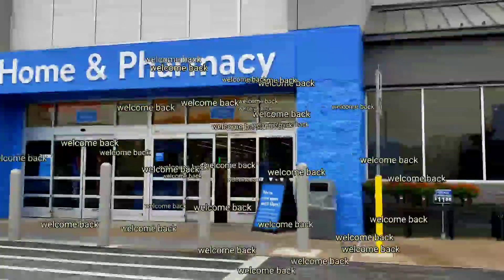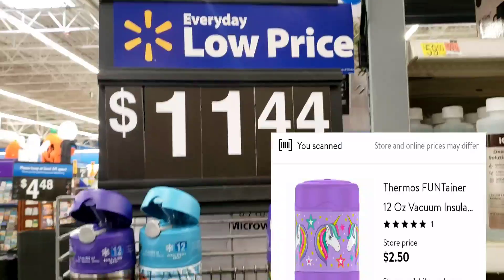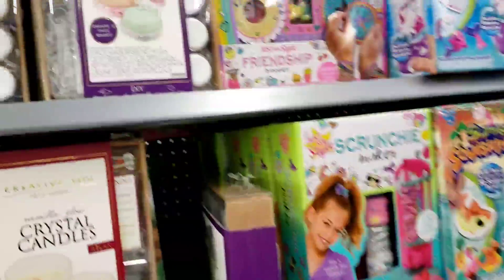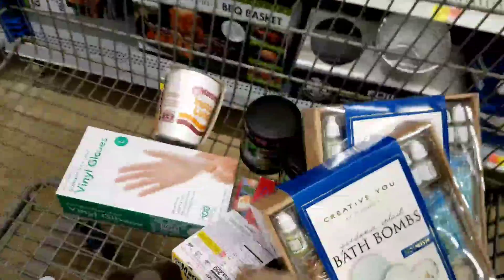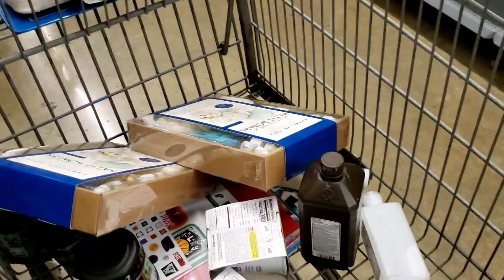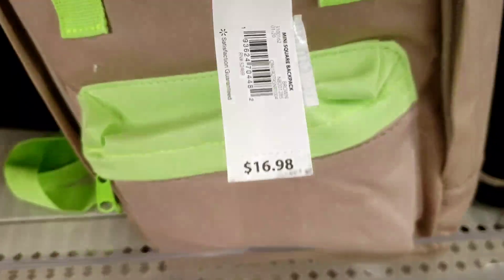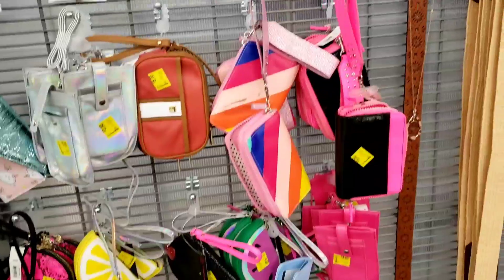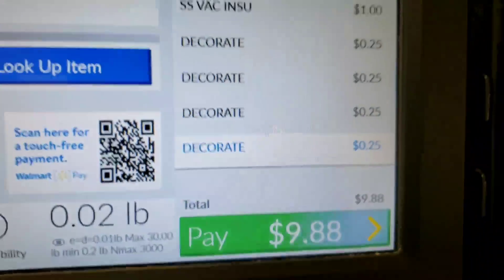WALMART UNMARKED SECRET CLEARANCE EVERYTHING'S $1.00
Hello guys, I am super duper excited about my 1.00 finds at Walmart. This was an exciting trip.